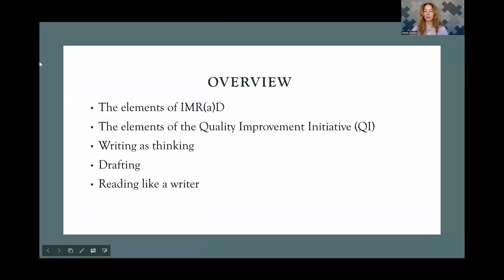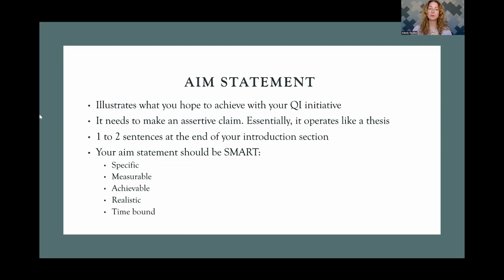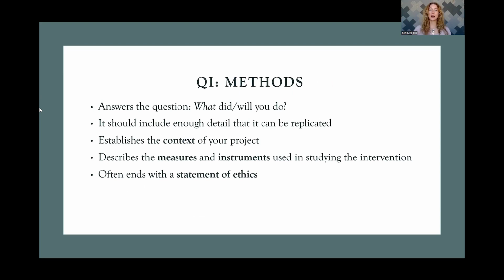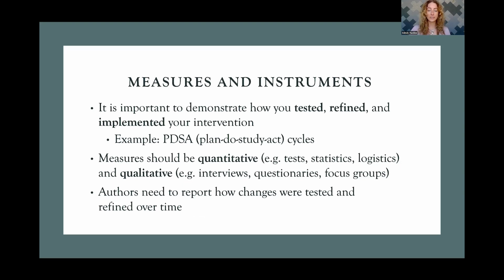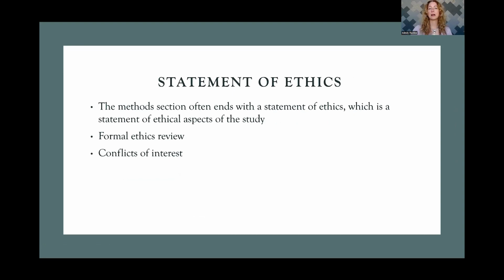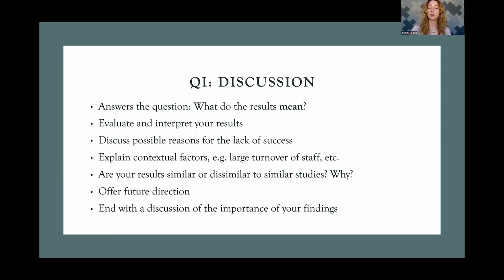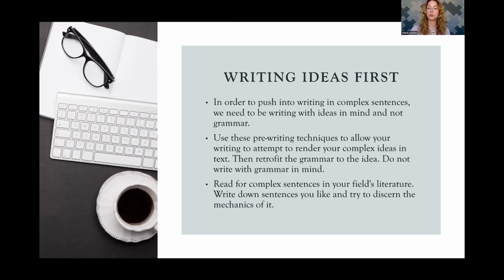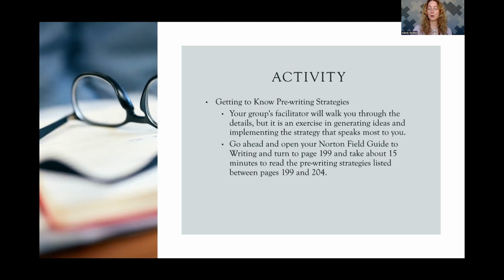Back to Basics: IMRAD and QI Workshop